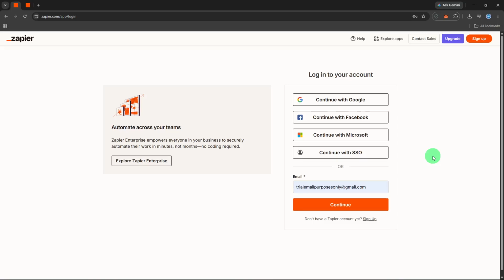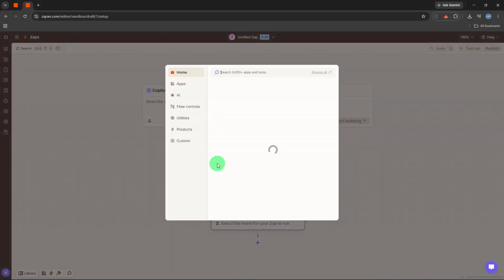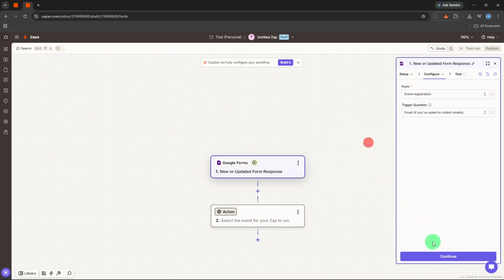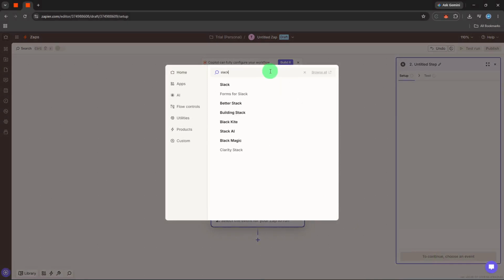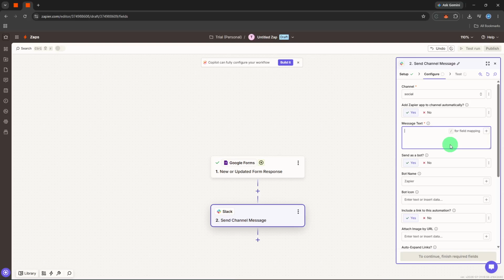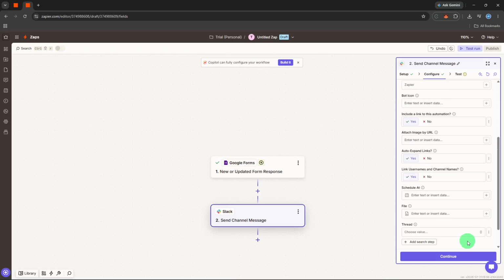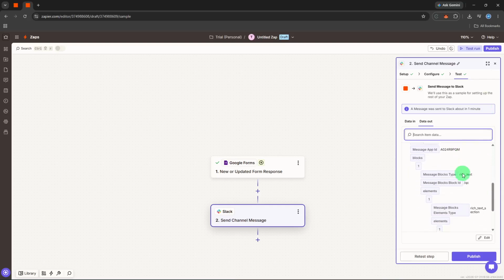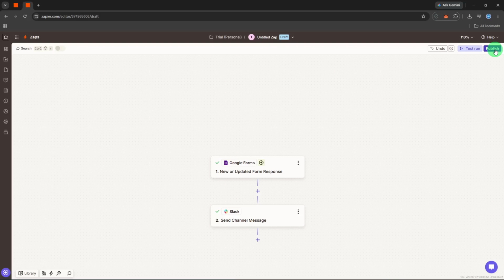Send Slack Notifications From Forms Using Zapier [Quick Start]